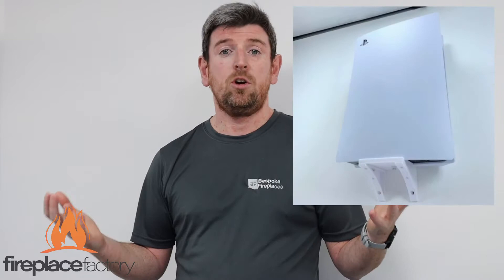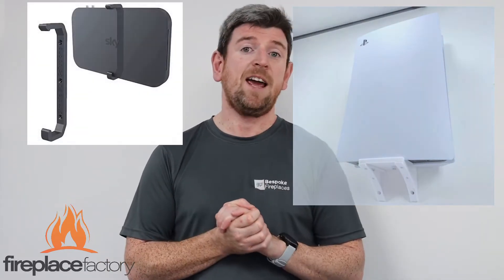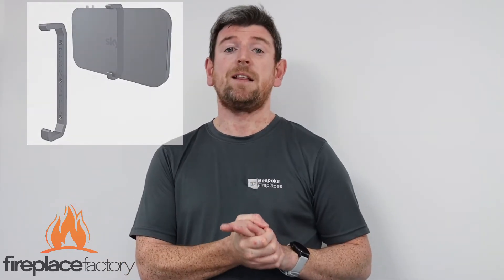WHERE DO MY OTHER ELECTRIC DEVICES GO ON A MEDIA WALL?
So where can I hide my gaming stations and sky boxes?

Watch now 👌